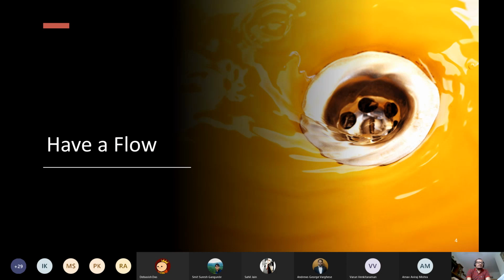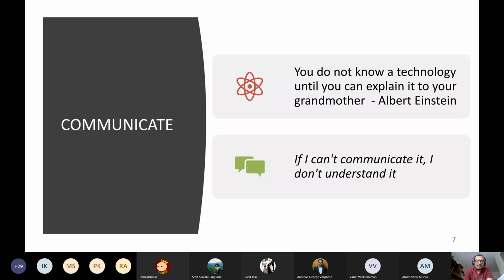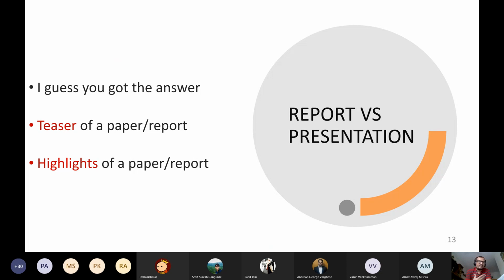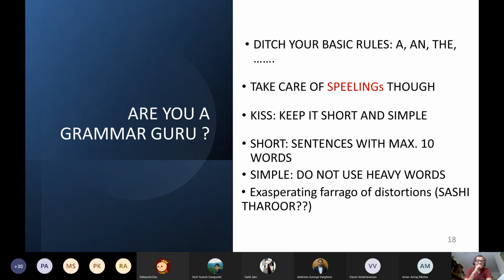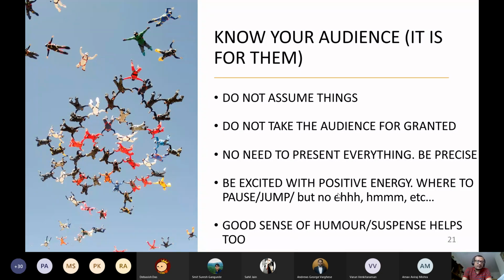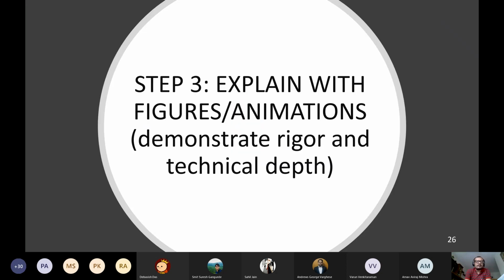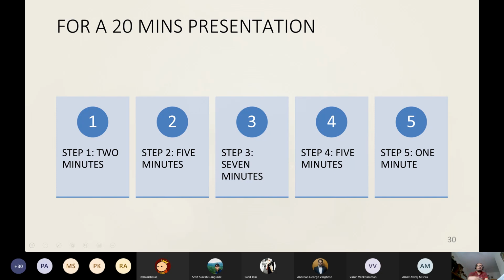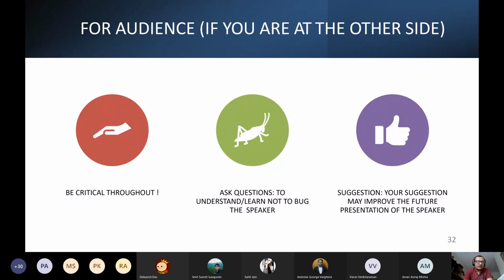How to Make a Good Technical Presentation in Computer Architecture/Systems